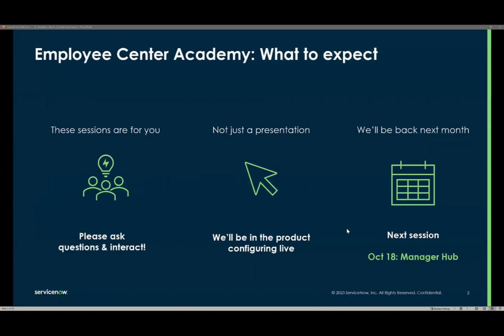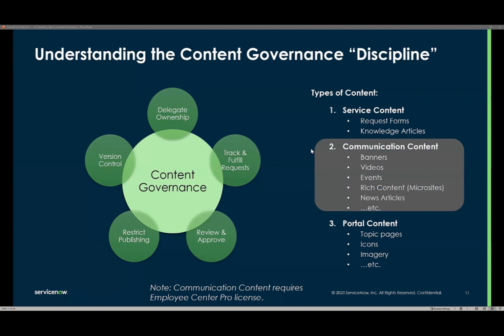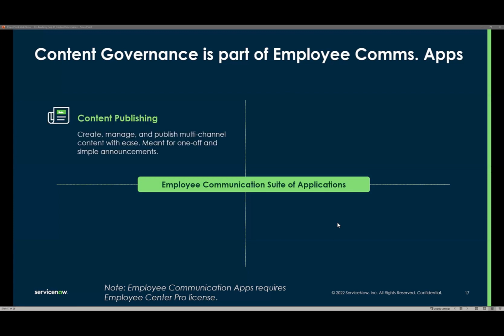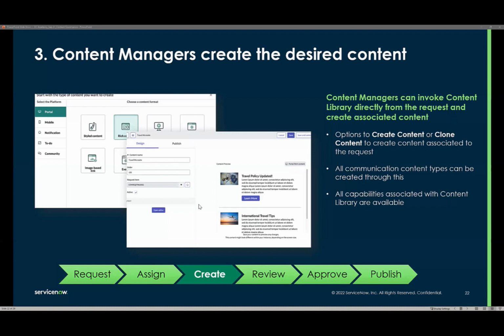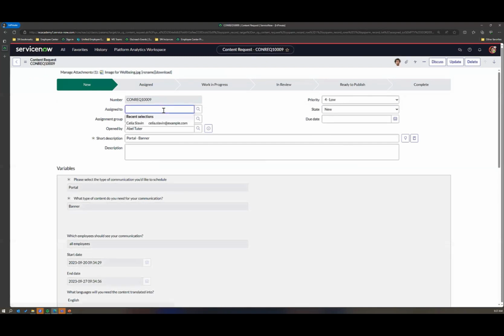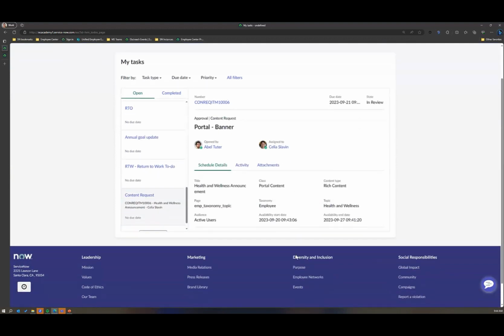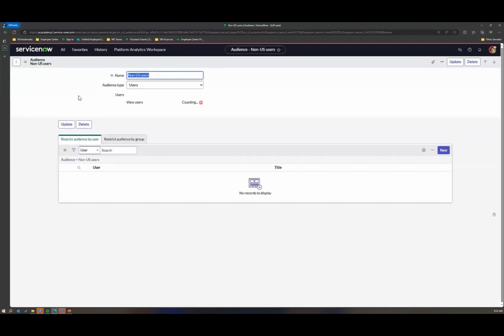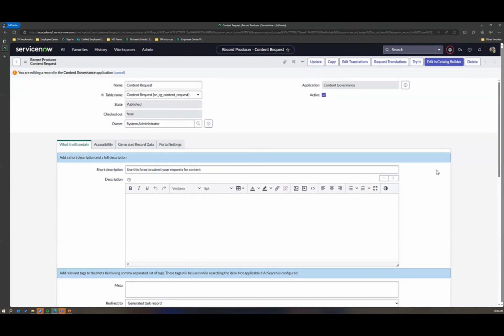Employee Center Academy : Content Governance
Join this session to learn more about Content Governance.